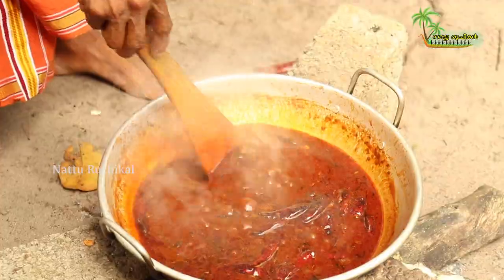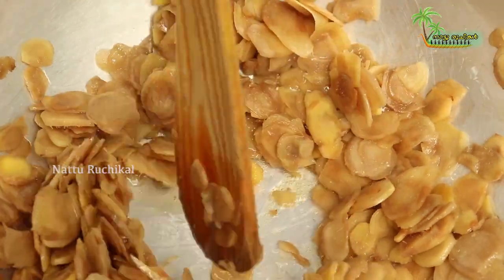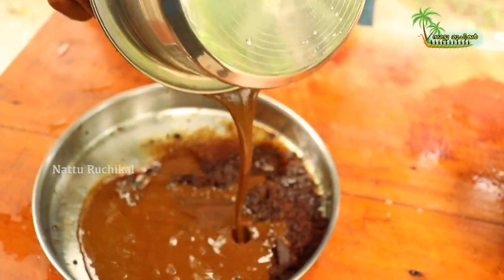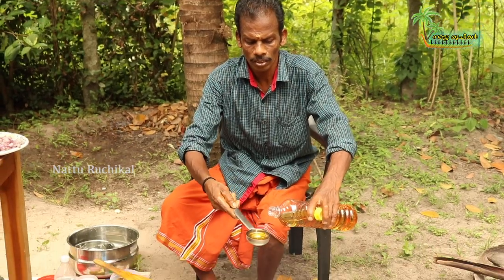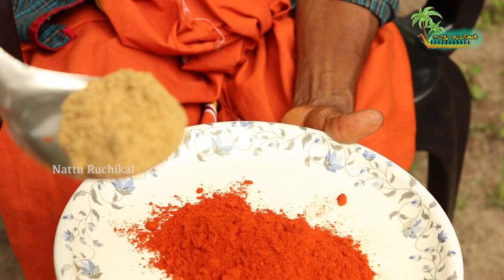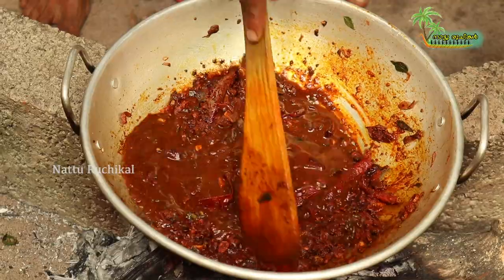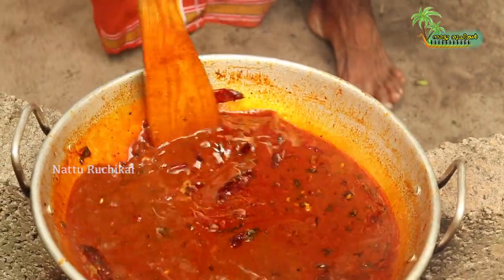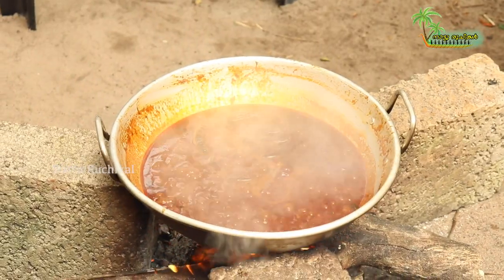സദ്യ സ്പെഷ്യൽ പുളി ഇഞ്ചി ദിവസങ്ങളോളം കേടുകൂടാതെ | PULI INCHI RECIPE Thoran Celebrate Onam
Today iam going to prepare Onam Special puli inchi

Kerala style puli inchi
Puliinchi Recipe malayalam
Inchi curry